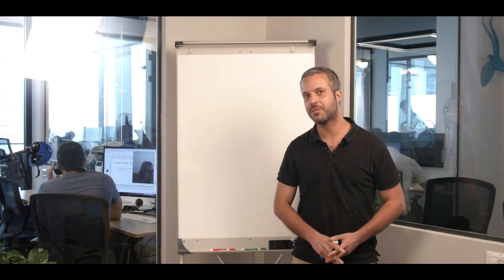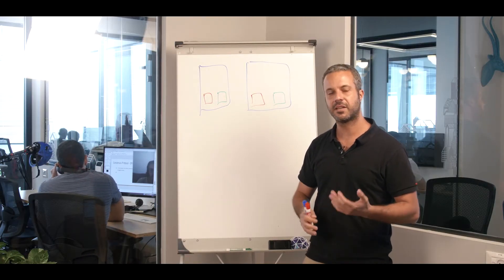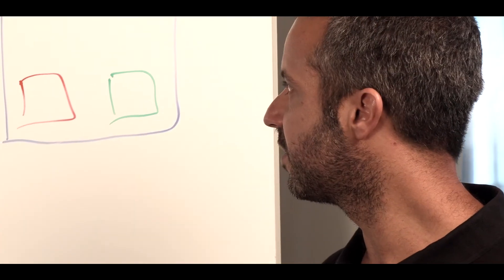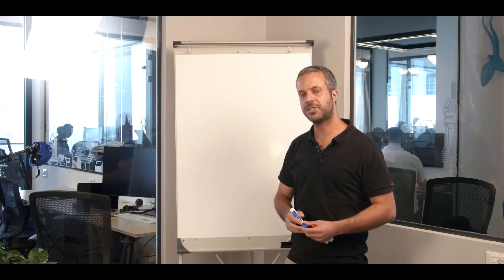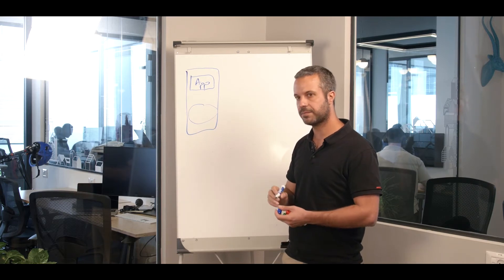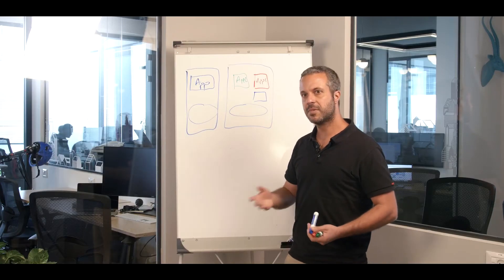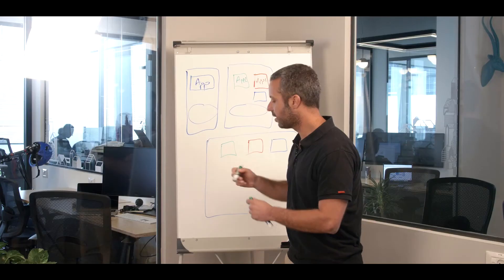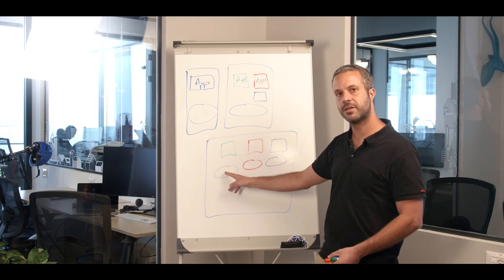Blockchain Virtualization – Orbs Talks (Oded Wertheim)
Oded Wertheim explains Orbs' revolutionary strategy of blockchain virtualization, how virtual chains provide better security to end-users and how it serves as a form of inherent sharding.